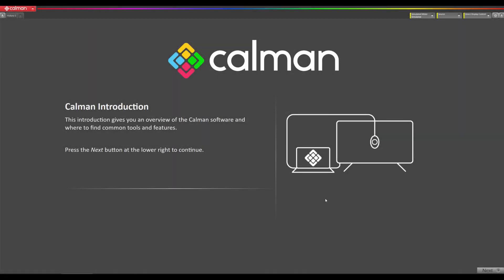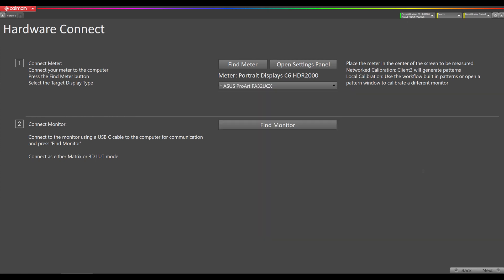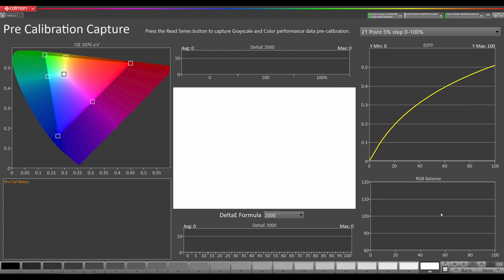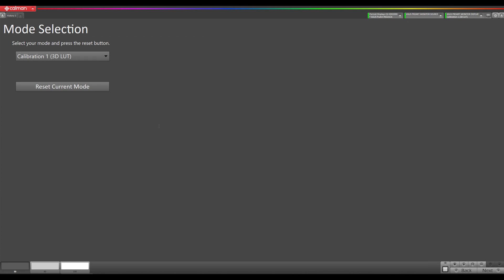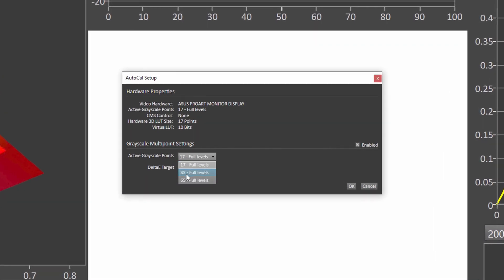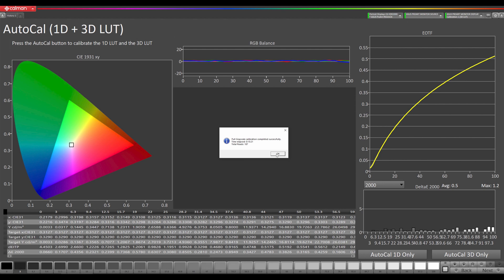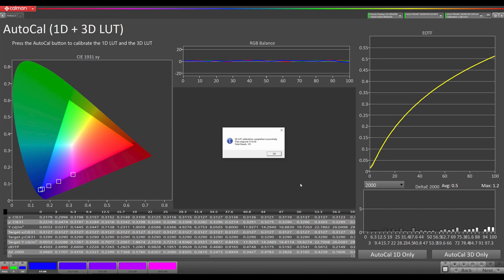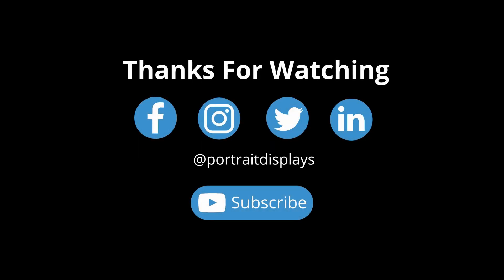ASUS PA32UCX Calibration - BT.709 SDR 3D LUT using Calman 2020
Tyler Pruitt, Technical Evangelist at Portrait Displays, demonstrates how to calibrate the ASUS ProArt PA32UCX monitor using a 3D LUT with Calman 2020 Ultimate/Studio color calibration software.